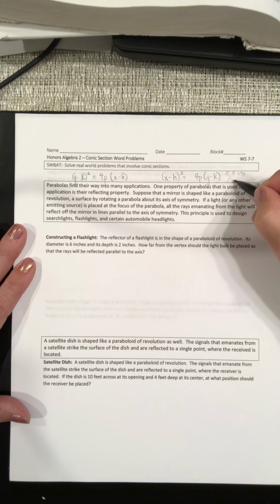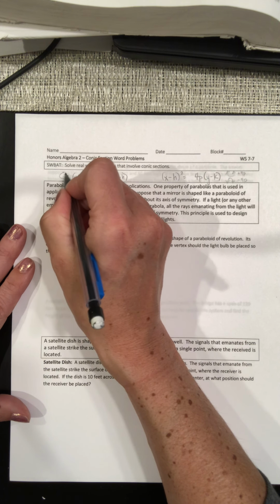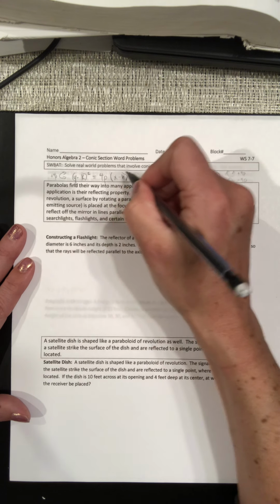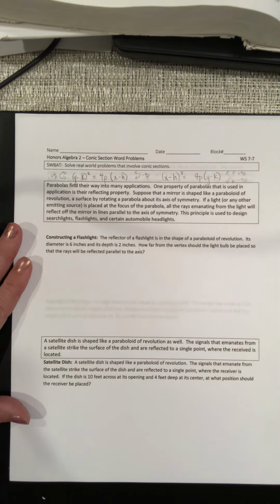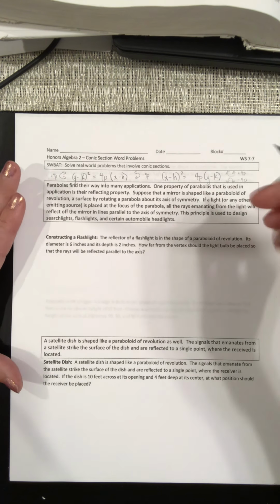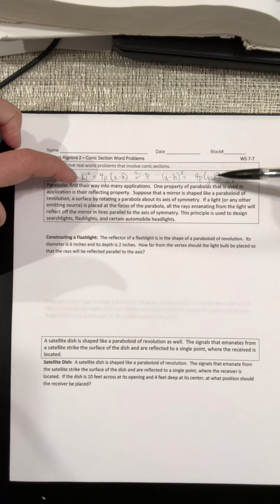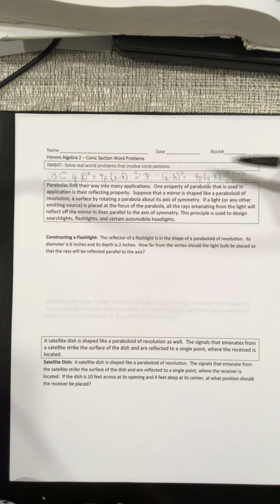HA2 Unit 7 Day 15 Lesson